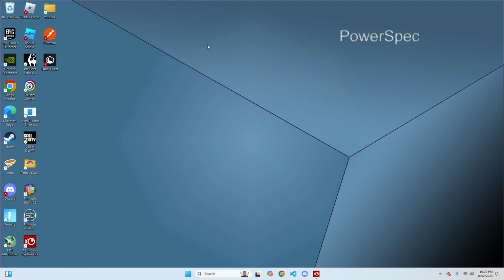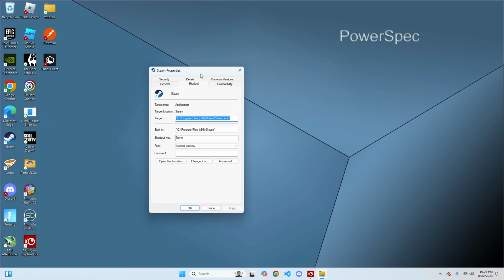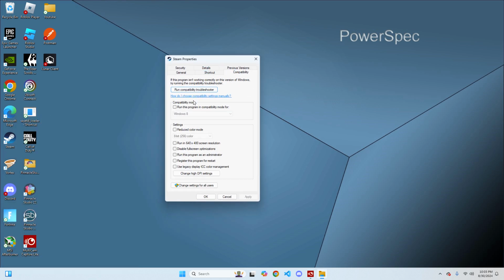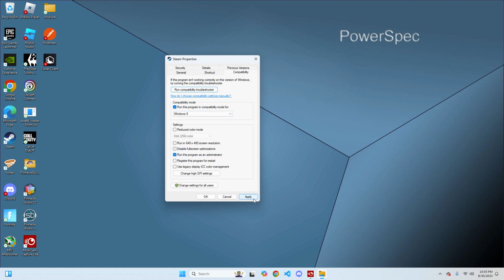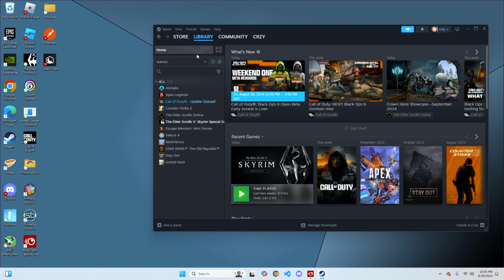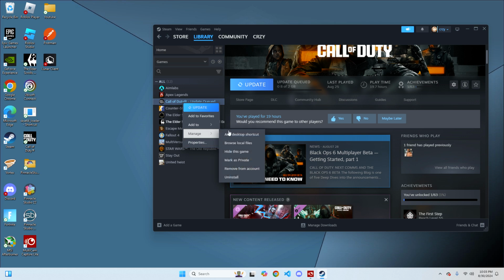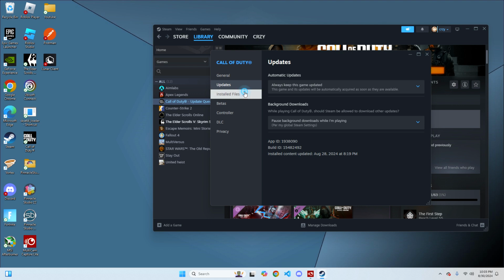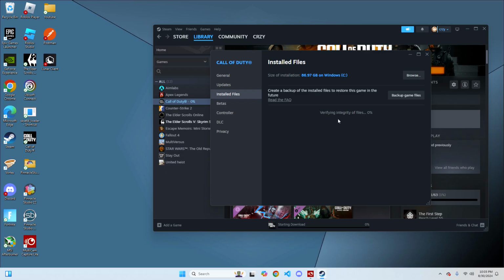How To Fix Call Of Duty Black Ops 6 Error Code 0x0 0x1 0x9 0x3 | The Game has Crashed On Xbox App